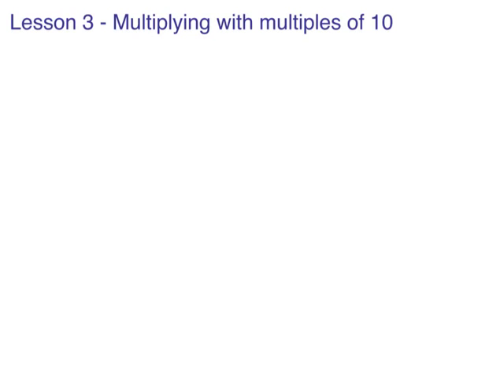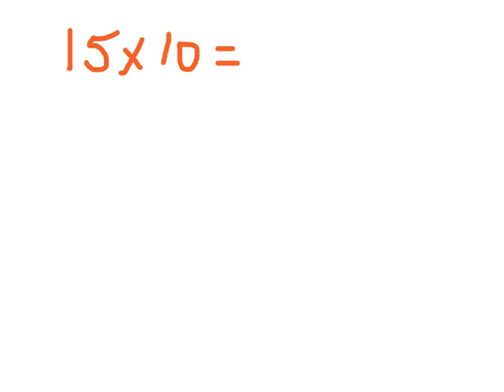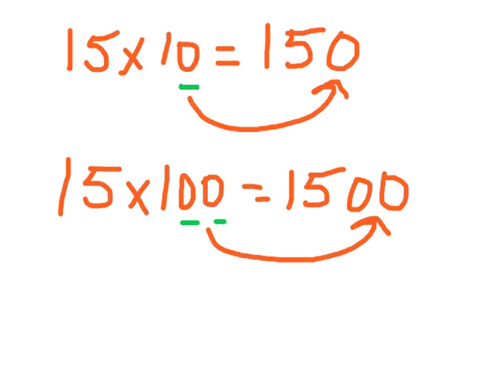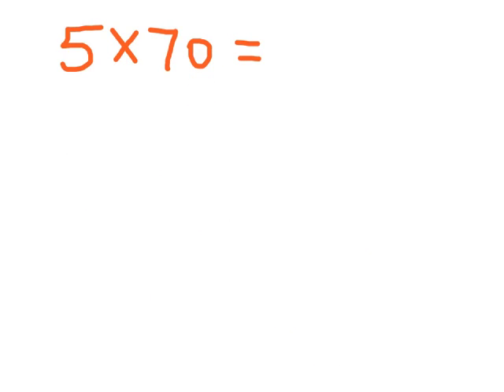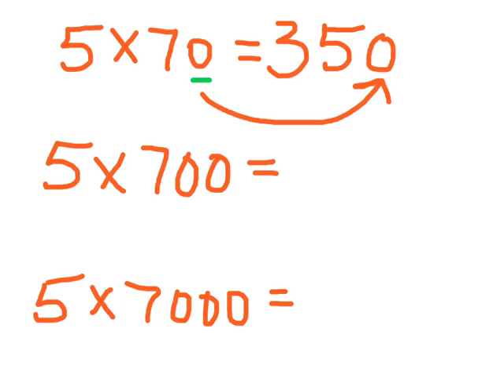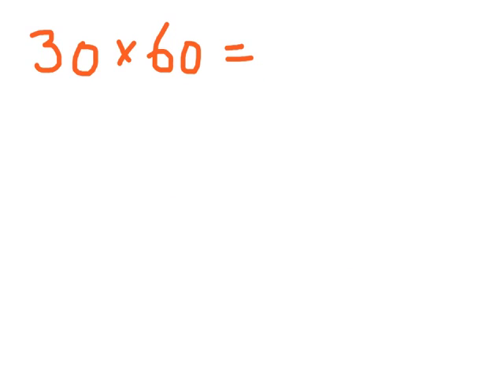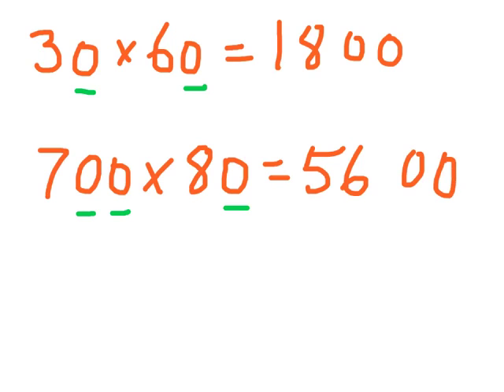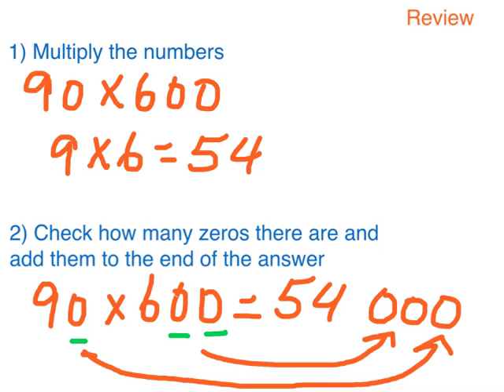Unit 3, Lesson 15 - Multiplying by multiples of 10, 100 and 1000